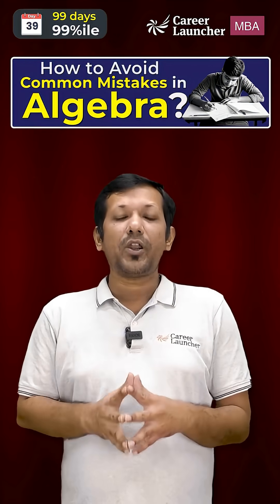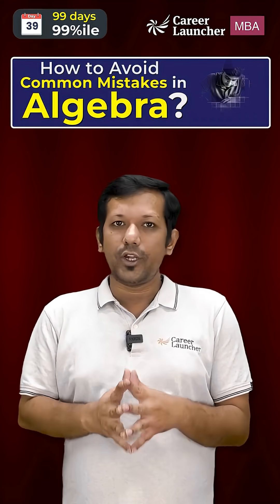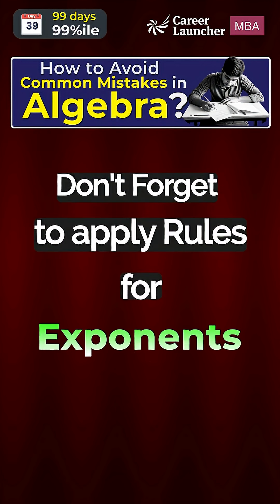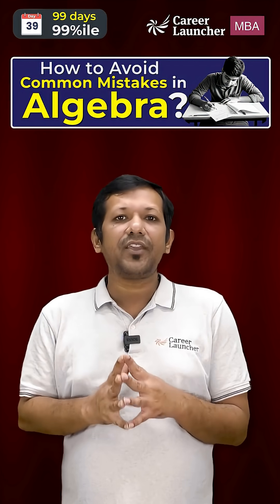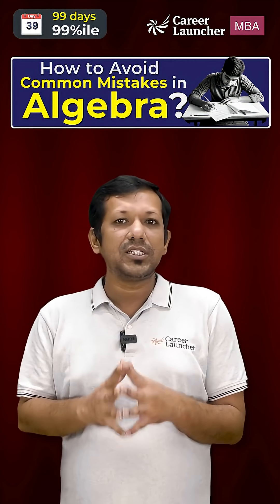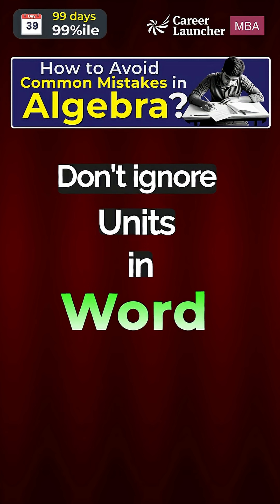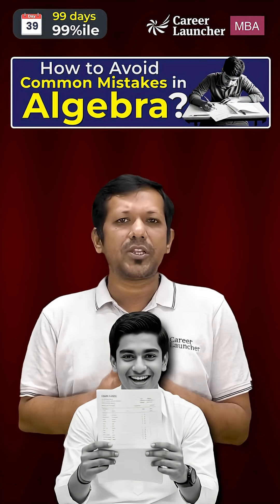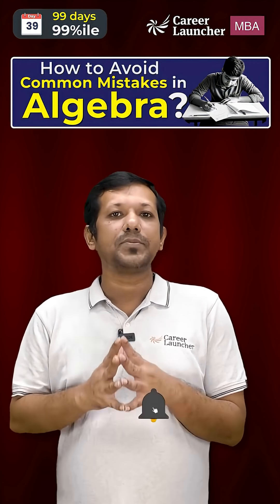Common Mistakes in Algebra & How to Avoid Them | CAT 2025 Quant Preparation Tips | CL MBA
Algebra is one of the most scoring yet tricky areas in CAT Quant. Many CAT 2025 aspirants lose marks due to common silly mistakes in Algebra – whether it’s sign errors, wrong substitution, or missing constraints. In this session, we break down the most frequent mistakes students make and give you practical tips & shortcuts to avoid them.

🔑 What you’ll learn:

Most common silly mistakes in Algebra for CAT 2025
How to identify and avoid them during practice & mocks
Time-saving shortcuts and accuracy tips
Proven strategies to boost your CAT Quant percentile

📌 Ideal for CAT 2025 aspirants aiming for 95%ile+ in Quant.

👉 Don’t miss out – these small corrections can make a huge difference in your final score!

MBA Prep Resources:

▪️MBA 2025 Online Classes (Ideal for beginners)
▪️MBA 2025 Night Classes (Ideal for someone having a good hold on basics)

📖 Self-Prep Tools:
▪️CAT Self Prep Programme (Prepare at your own pace)
▪️CAT Previous Year Question Papers (Practice with past year papers)
▪️FreeCATMocks (Take a full length and topic-wise mocks for FREE)
▪️FREE Webinars (Attend FREE weekly webinars by our top CAT mentors)

▪️MyZone (Get access to Career Launcher's portal having tests, strategy videos, and much more)
▪️OpenCAT (Unlock Your CAT Prep for Free! Access Our All-in-One CAT Exam Resource Portal Now!
▪️MBA Profilizer (Use AI tool to know which B-school you can get a call from based on your profile)

▪️Instagram (Follow us for the latest update)
▪️LinkedIn (Follow us and stay updated on career opportunities)